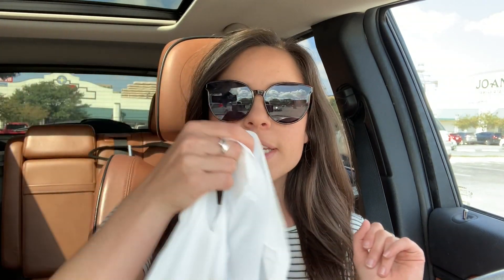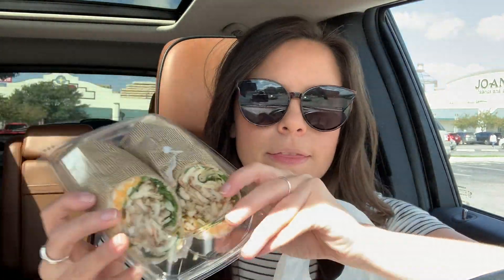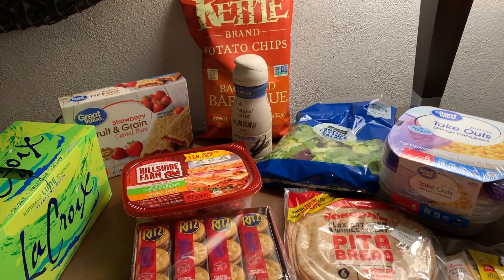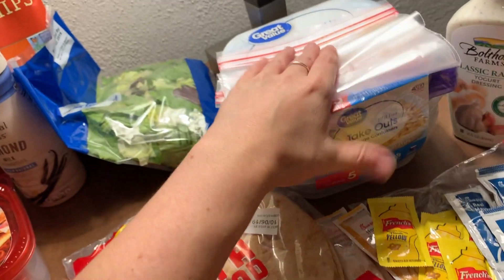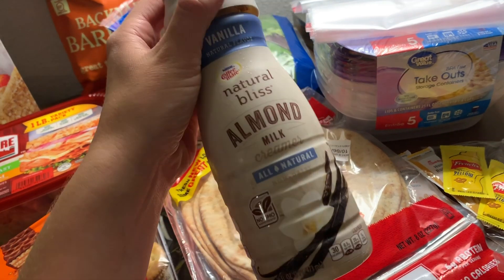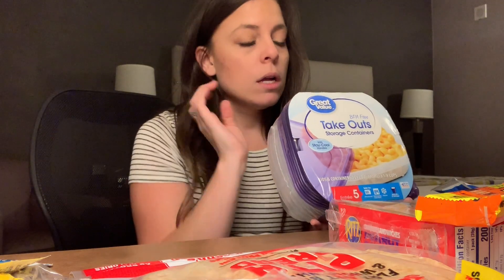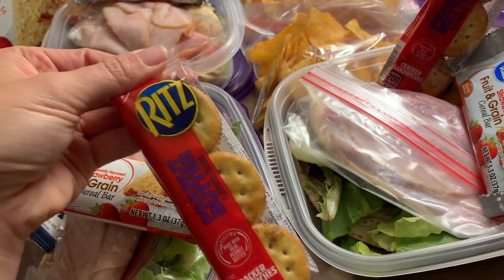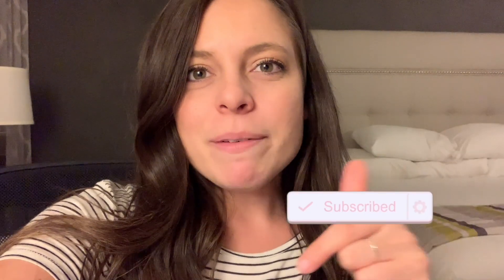HOTEL MEAL PREP HOW I TRAVEL FOR WORK AND STAY ON TRACK!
Here’s my calorie and smart point breakdown for this easy prep! (I’m currently only paying attention to calories but I include freestyle smart points for my WW friends❤️I still pay for my WW app and will probably return to points in the future!)

☀️Breakfast:
Strawberry breakfast bar: 130 cals // 5sp

☀️Snack:
Ritz Peanut Butter Crackers: 200 cals // 7sp

Hey y’all, I’m Lauren!👋🏼 I started WW in September 2016 and have lost 60lbs so far! I live in Texas, have the best cat named Hutch, and am currently working toward getting my Real Estate License! I love coffee, home decor, and anything true crime. Thanks for joining me on my journey, I hope you find some ideas and motivation for your own!💕✨

🌿Find me on CONNECT | @lstee11

🛍 DOWNLOAD FETCH TO GET REWARDS ON GROCERIES!